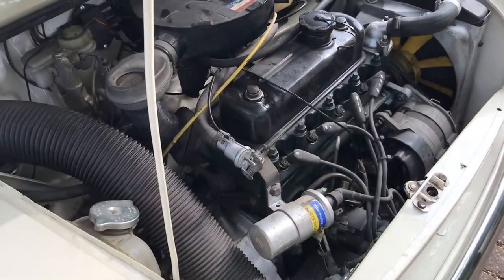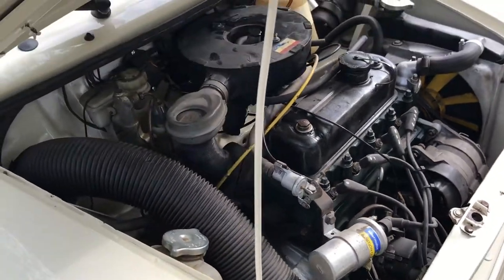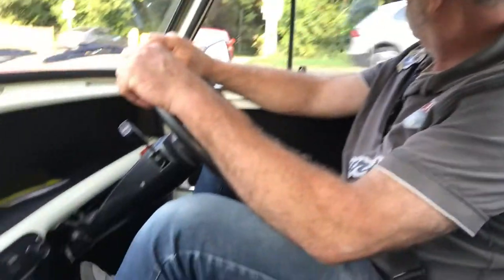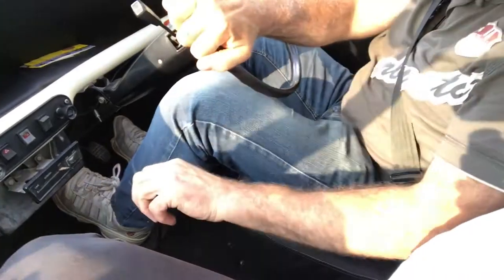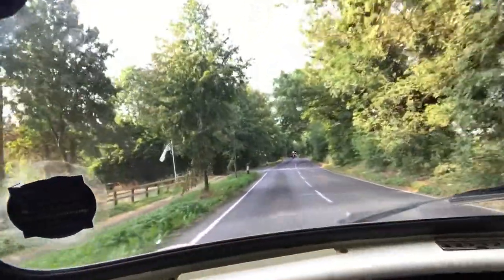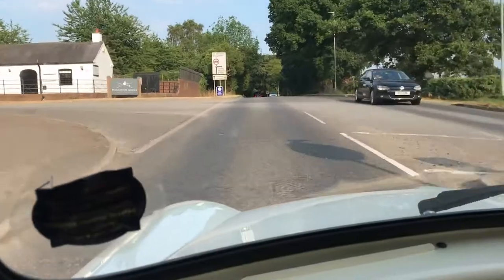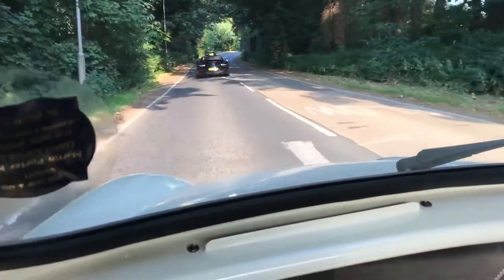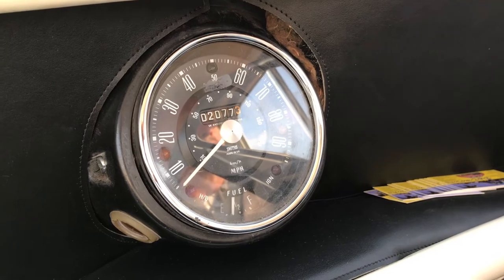1980 Mini Pickup - On The Road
We performed our usual cold start and short drive on the road to see how this white 1980 Mini Pickup  performed before we consigned the car for sale with us at Trade Classics.